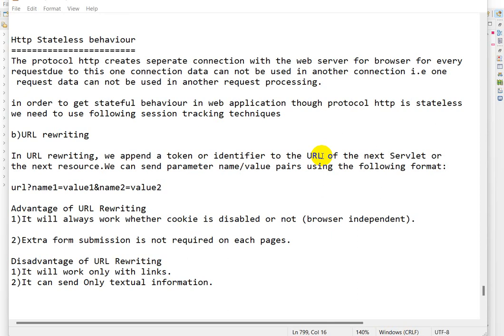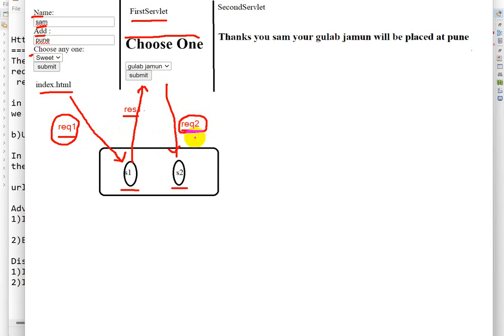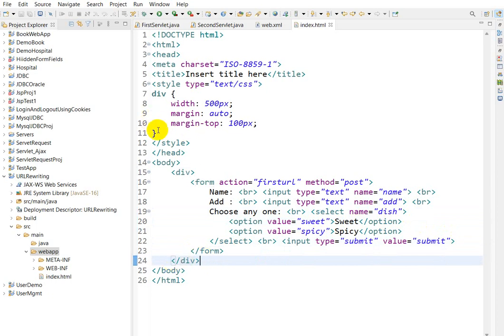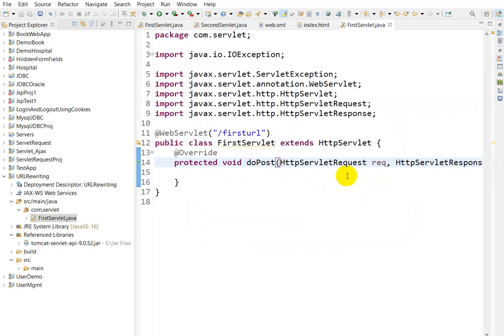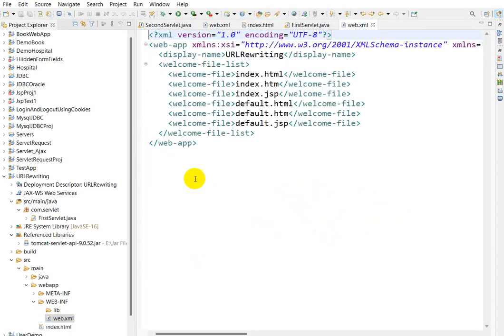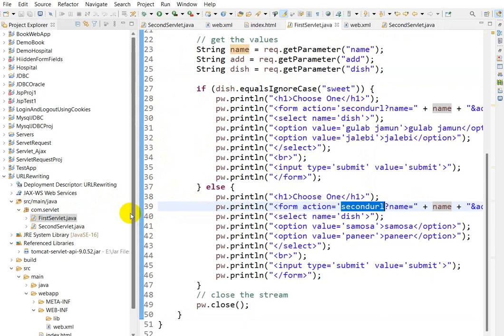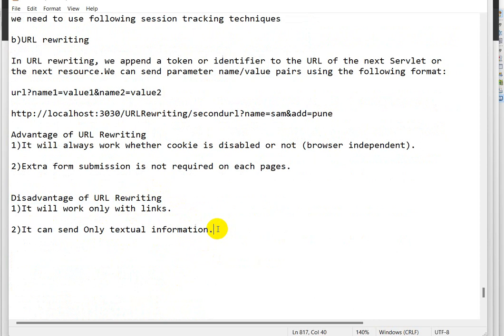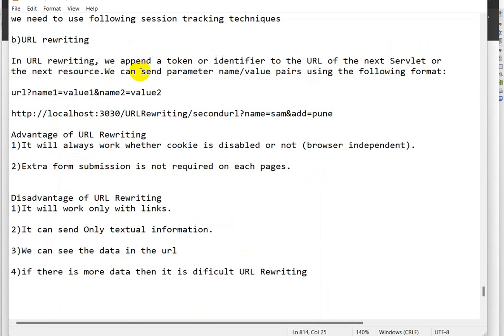Session tracking using url rewriting in servlet | advanced java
Session tracking using url rewriting in servlet
session tracking in servlet
 advanced java

advanced java
jdbc connector
jdbc connection
jdbc driver
jdbc architecture
jdbc tutorial
jdbc drivers
jdbc api
jdbc tutorialspoint
jdbc steps
jdbc example
jdbc program
jdbc connectivity
jdbc template
servlet tutorial
servlet tutorial
jsp and servlet tutorial
servlet and jsp tutorials
java servlet
servlet programming in java
servlet interview questions and answers
jsp servlet tutorial
servlet tutorial for beginners
servlet example in eclipse
life cycle of servlet
servlet config and context
java servlet tutorial
what is servlet
servlet container
cookies in servlet
first servlet program in eclipse
how to run servlet program in eclipse
servlet listener tutorial
session management in servlet
how to execute servlet program in eclipse
requestdispatcher in servlet
filter in servlet
difference between servlet and jsp
servlet filter
httpsession in servlet
session in servlet
servlet program
java servlet tutorial for beginners with examples
login page using servlet in eclipse
servlet project in eclipse
web.xml in servlet
servlet api
what is servlet in java
how to create servlet in eclipse
how to write servlet program in eclipse
simple servlet program in eclipse
how to run servlet program in tomcat
jsp servlet interview questions and answers
jsp servlet project for beginners
servlet session management
servlet login example in eclipse
difference between jsp and servlet
requestdispatcher in servlet